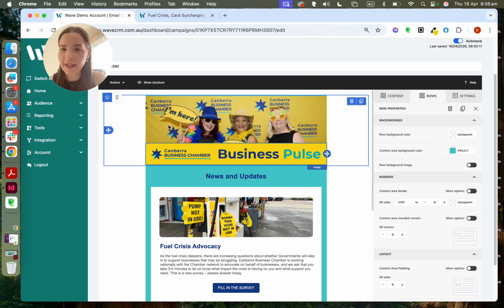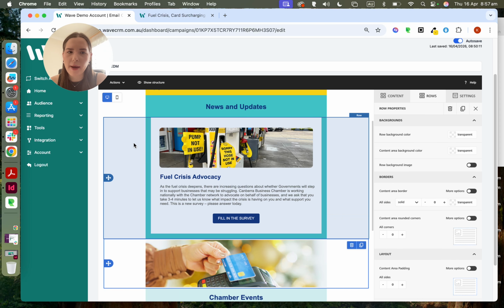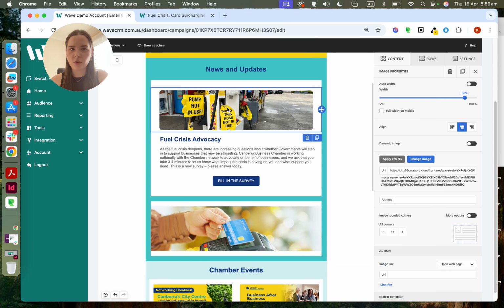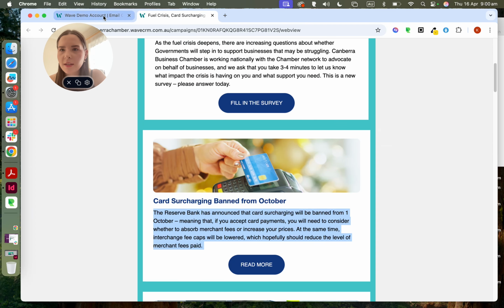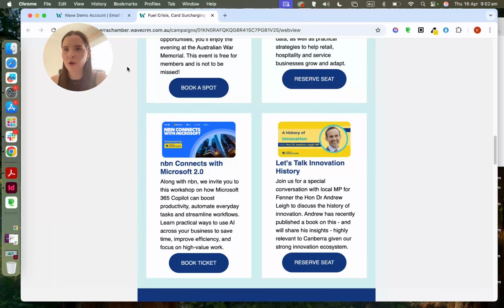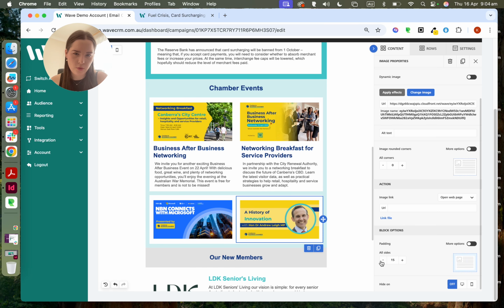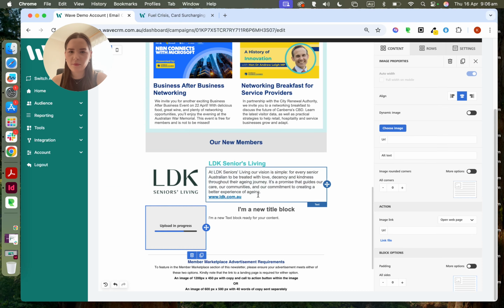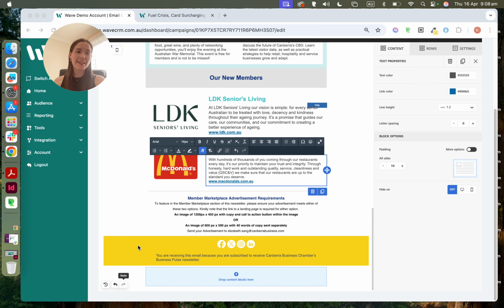How to Create Advanced EDM Layouts (Columns & Borders) | Wave CRM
🎨 How to Create Advanced EDM Layouts | Wave CRM Tutorial

Ready to level up your email design? In this tutorial, we walk through how to create a longer, more advanced EDM using columns, borders, and layout techniques in Wave CRM.

Perfect for building more professional, structured email campaigns.

 • How to build advanced EDM layouts
 • Using columns for structured design
 • Adding and styling borders
 • Controlling padding and spacing
 • Working with images, titles, and text
 • Keeping layouts consistent across your EDM

🎥 Video Chapters

00:00 Advanced EDM Overview
00:08 What Makes This EDM More Advanced
00:39 Creating a Single Column Layout
01:32 Adding Borders to Rows
02:24 Adjusting Padding & Spacing
02:52 Styling Images (Rounded Corners & Width)
03:19 Adding Titles & Text
04:08 Matching Padding Across Sections
05:11 Creating Two-Column Layouts
05:54 Styling Multi-Column Borders
06:21 Adding Padding to Columns
06:47 Duplicating Content for Consistency
07:17 Building Multi-Column Sections
08:30 Adjusting Column Width & Layout
09:07 Final Advanced EDM Overview

Wave is an all-in-one CRM, membership management, and event management platform designed for associations and community-driven organisations.

Wave CRM
advanced EDM
email campaign design
email layout design
EDM columns
email marketing CRM